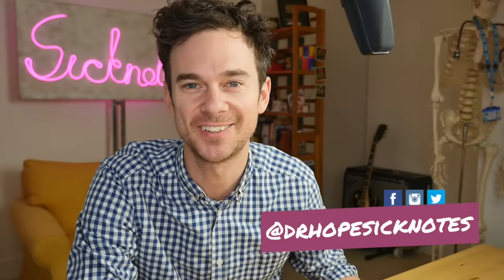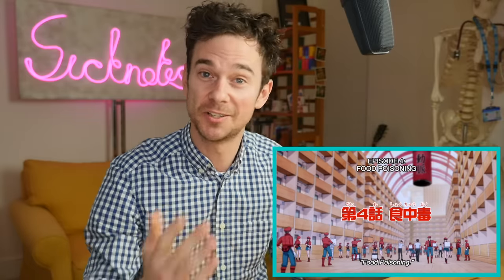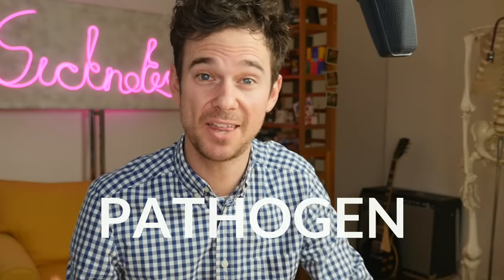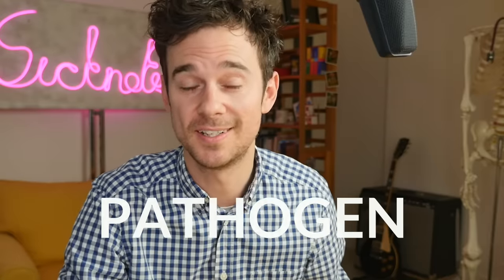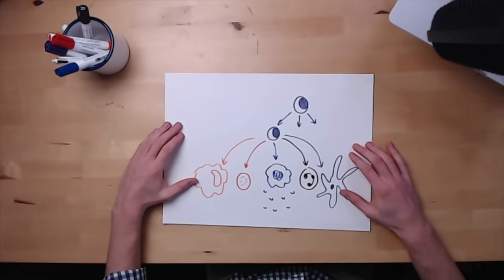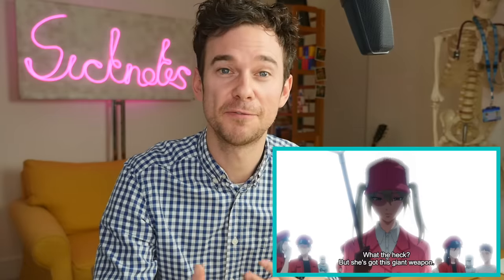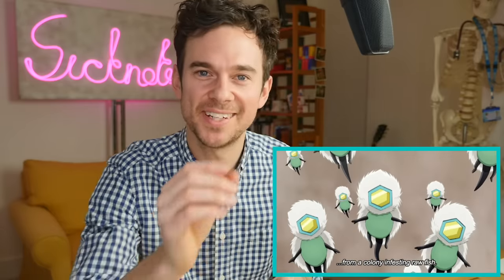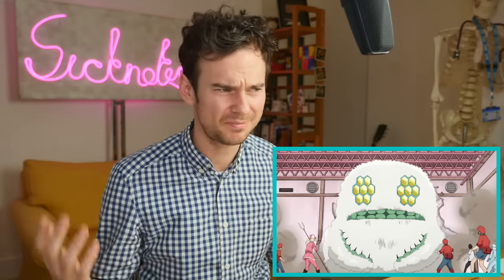Real DOCTOR reacts to CELLS AT WORK! // Episode 4 // "Food poisoning"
Find out what happens when we eat dodgy food... I watch the Food Poisoning episode of Cells at Work (Hataraku Saibou) from a real doctor's perspective, breaking down what's on screen, reacting to the scenes and explaining a little more about the medicine and how the cells work.

We learn about granulocytes, eosinophils, emesis and parasites...

Be warned this video is again very medical / lots of talk about cell biology, so it's not just a straight up reaction, I try and bring something different to each video, so if you enjoyed this please check out my other reviews of Medical TV dramas; House MD, Scrubs, The Good Doctor, Grey’s Anatomy, The Resident and ER!

ALL Cells At Work! Clips owned by Kodansha / Kodansha USA and distributor Sony Music Entertainment (Japan) Inc.

Song ‘Finding Me’ by Eveningland